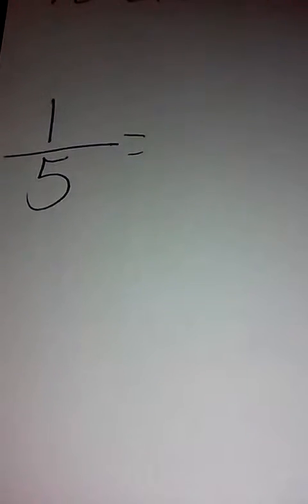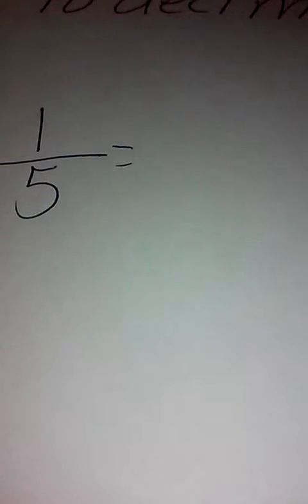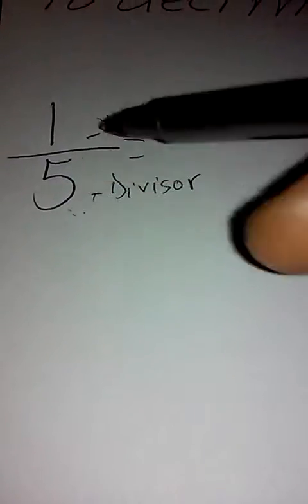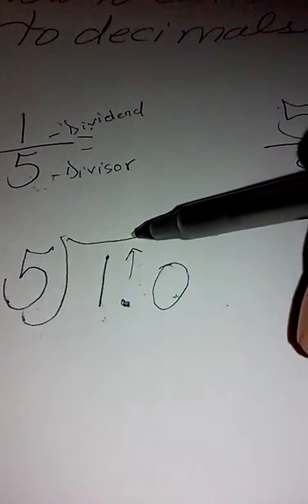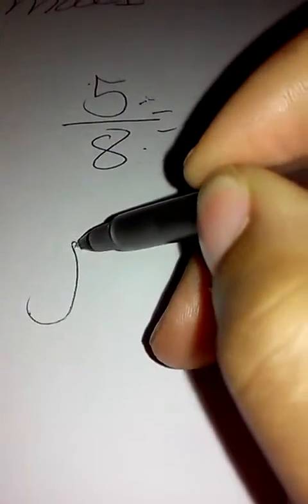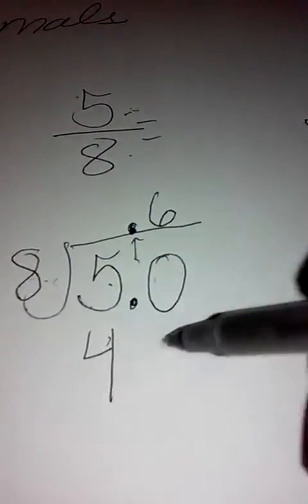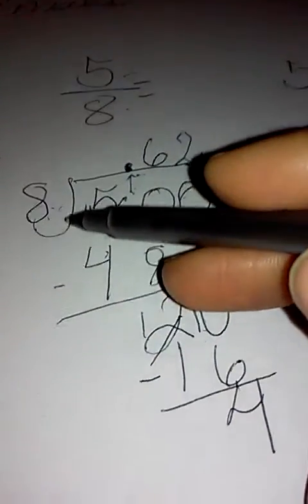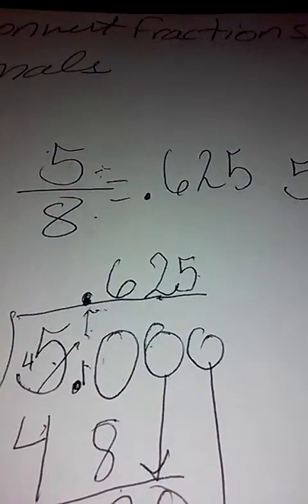Convert fractions to decimals